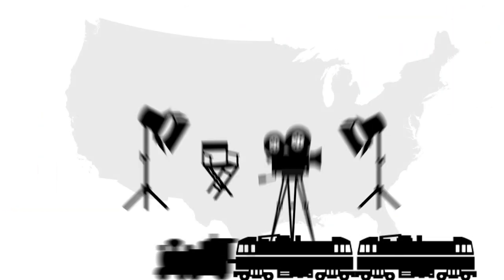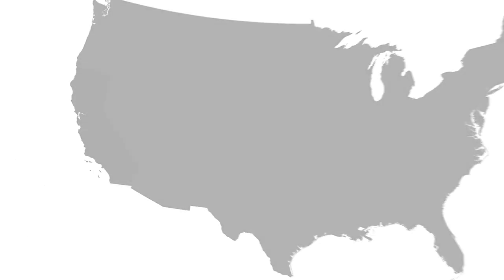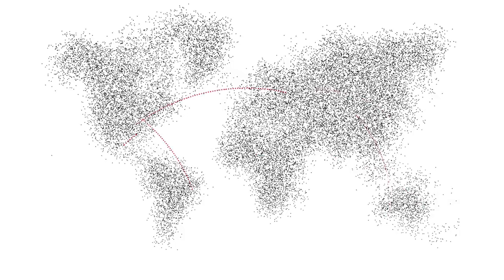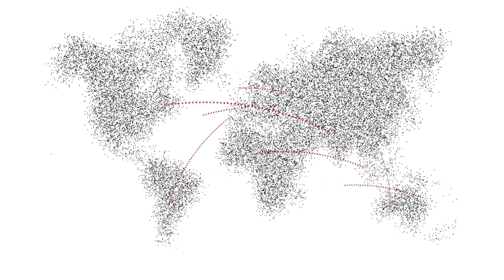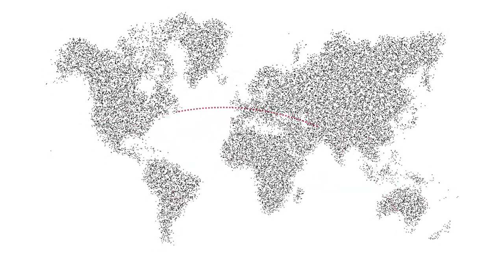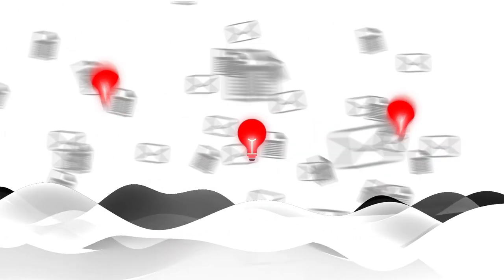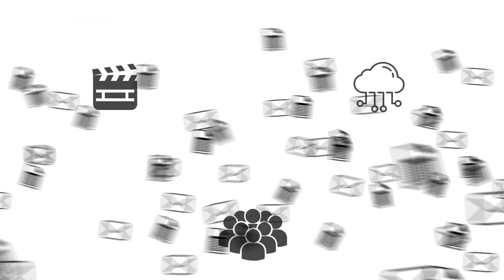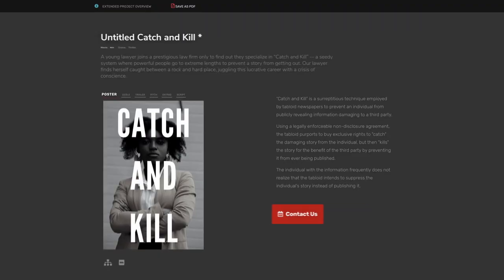Peter Berger - Motion Graphics Reel - Spring 2021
This is a highlight reel of my recent motion graphics work. All created in After Effects with the use of various plugins.